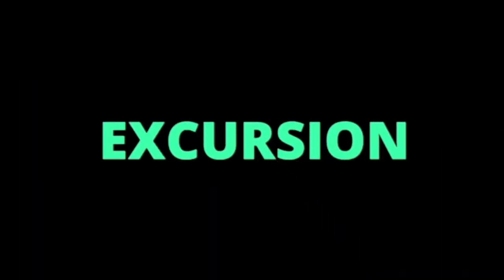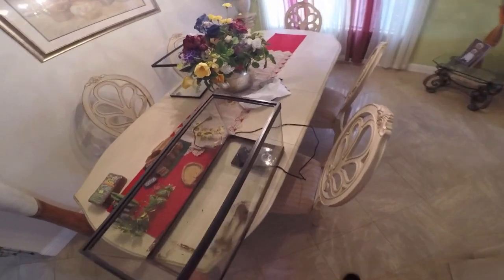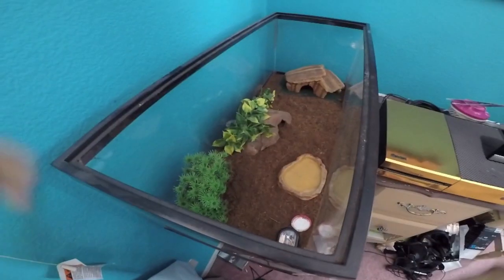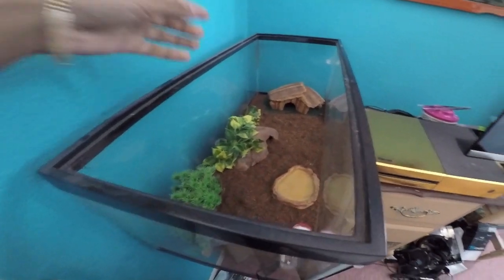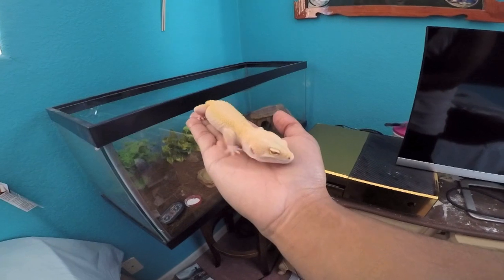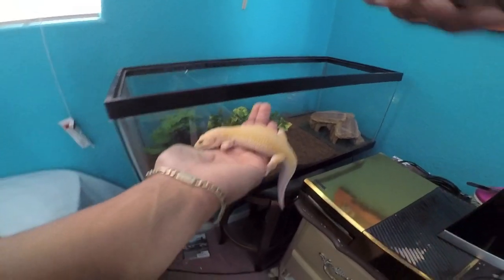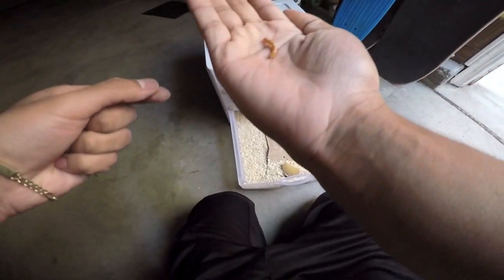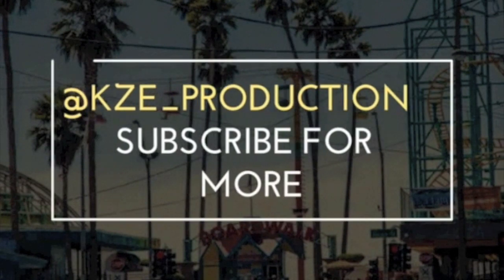$$How To TAME A Leopard Gecko, Tank Setup, MealWorms, Total COST$$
SMILING LIZARD!! HOW TO TAME A LEOPARD GECKO! . Tips on BUYING a Leopoard Gecko. What Do Leopard Geckos EAT?! MEALWORM FARM, How Much Does a Gecko COST? Beginner REPTILE

CHANNEL INFO